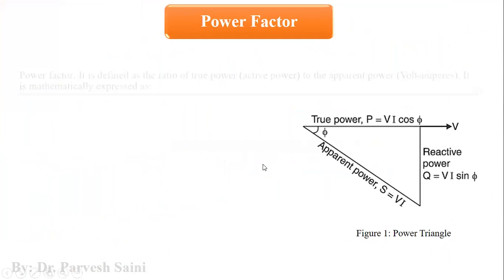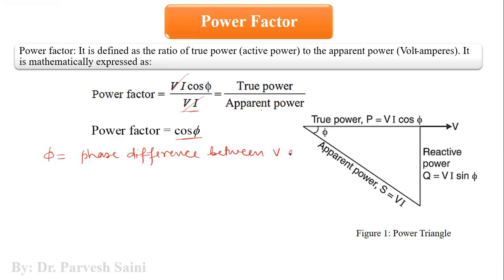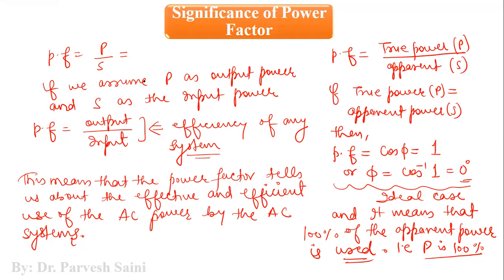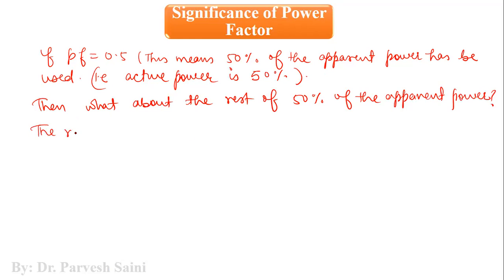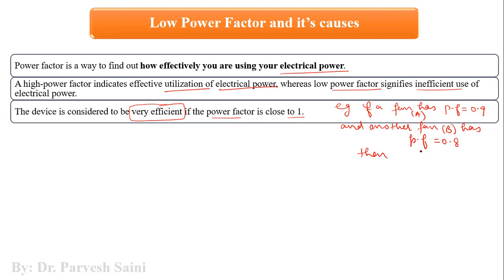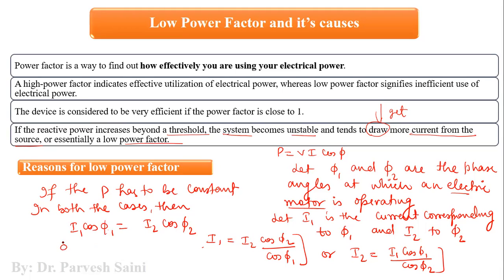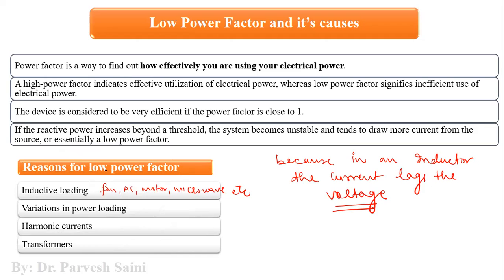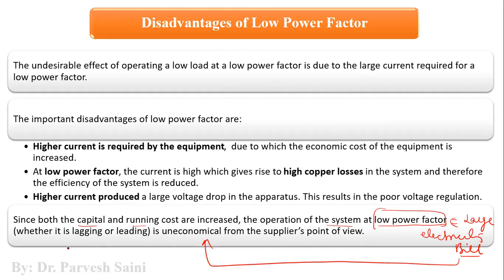TEE 101/TEE 201 || Lecture 25 || Unit 2 || Power Factor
This video contains:
Power factor and its significance
Low power factor and it's possible causes
Disadvantages of low power factor